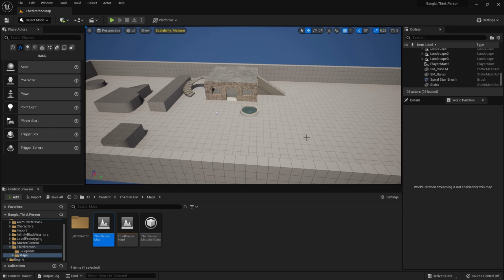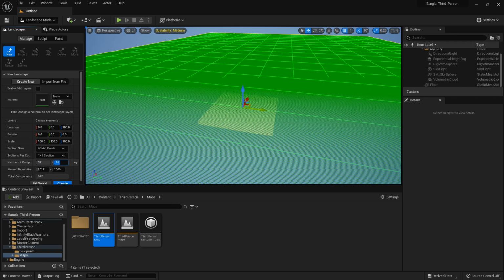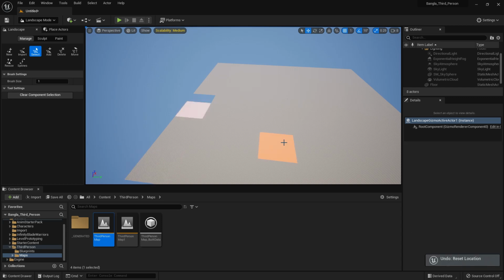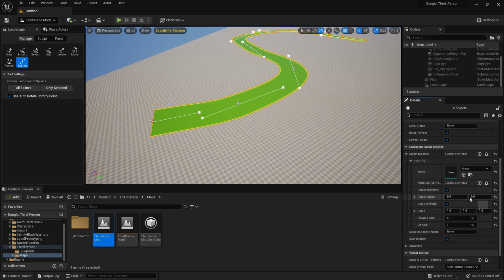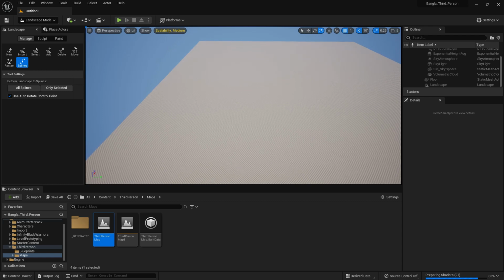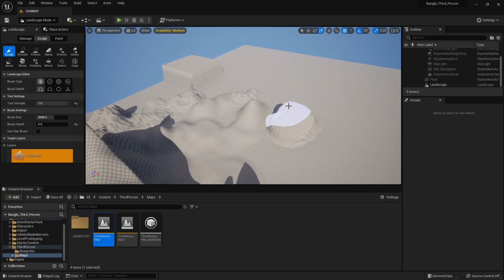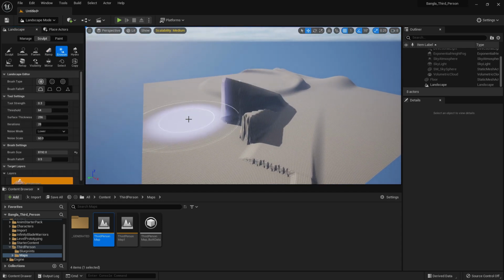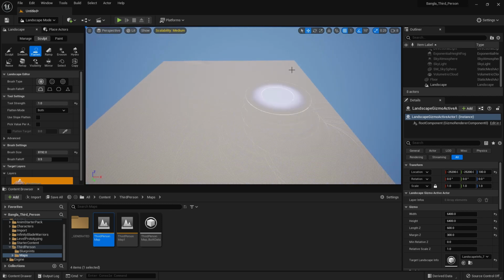Make Landscape in unreal Engine 5 (Part 1)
Hi, I explain about unreal engine landscape in here.